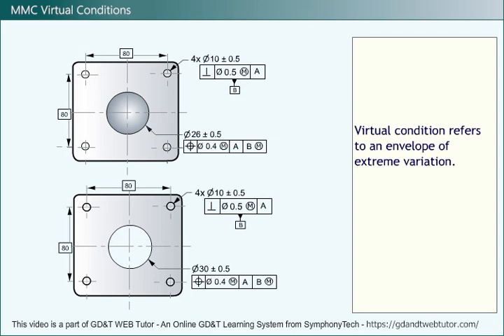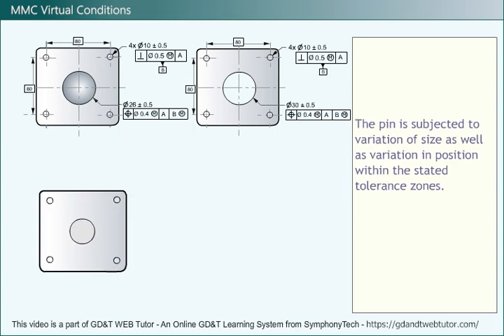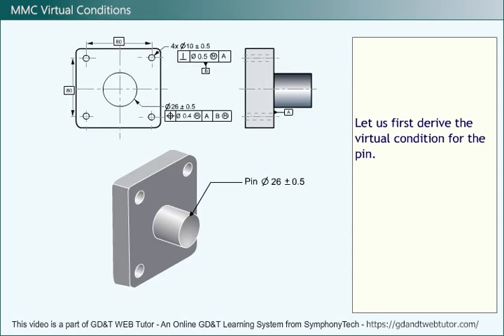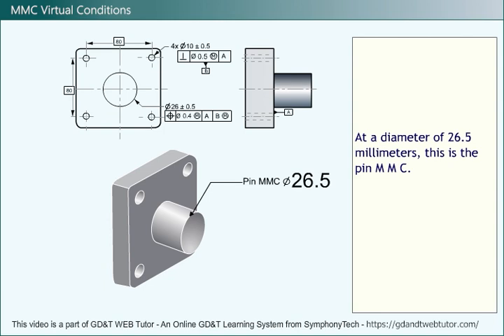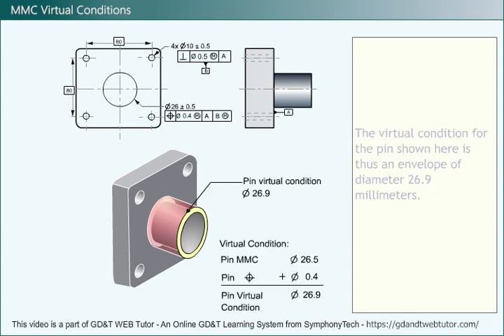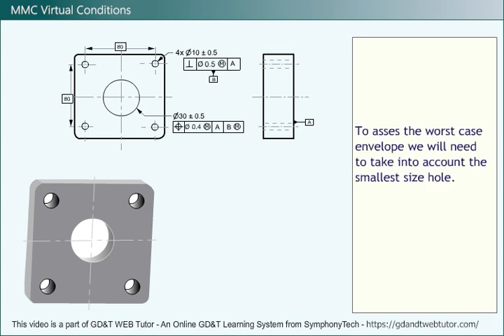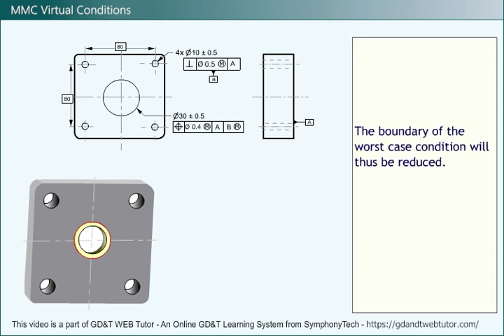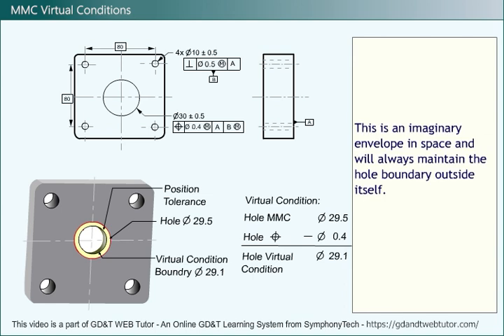MMC Virtual Conditions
Understanding MMC (Maximum Material Condition) and Virtual Condition is essential in Geometric Dimensioning & Tolerancing (GD&T). These concepts ensure proper part functionality, tolerance analysis, and assembly compatibility.

In this video, you’ll learn how MMC affects functional gauges, tolerance stack-ups, and the Virtual Condition boundary. We explain how designers and manufacturers use these principles to ensure precision, interchangeability, and cost-effective production.

If you’ve ever wondered:
 What is Maximum Material Condition (MMC)?
 How does MMC impact hole and shaft tolerances?
 What is Virtual Condition in GD&T, and why is it important?
 How does Virtual Condition control part fitment in assembly?
 How do functional gauges work with MMC tolerances?
 What are real-world examples of MMC applications?
 This video provides clear explanations, practical examples, and expert insights to help you master MMC and Virtual Condition in GD&T.